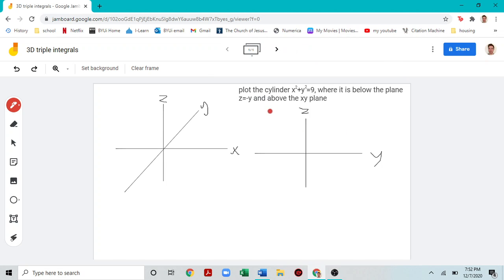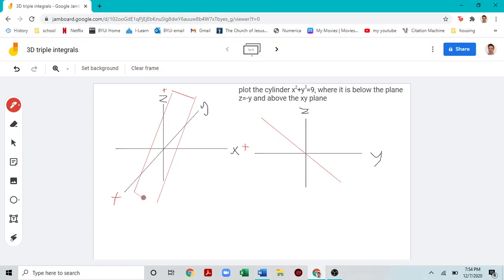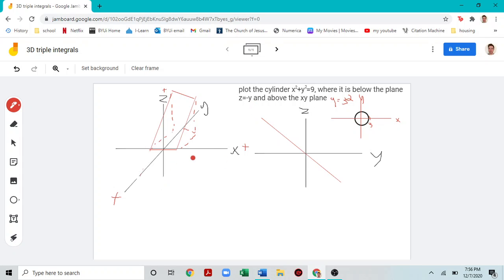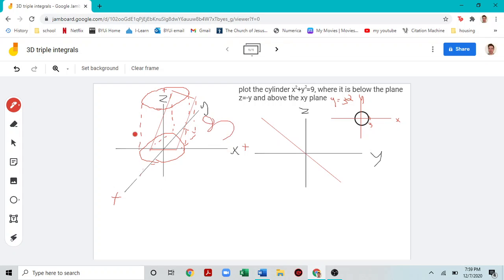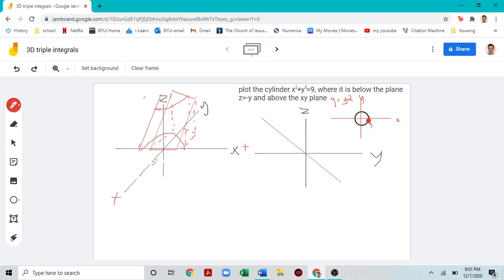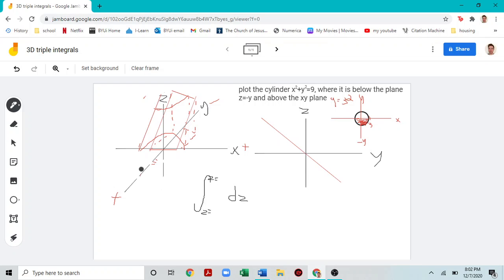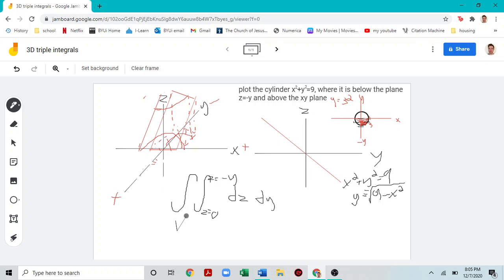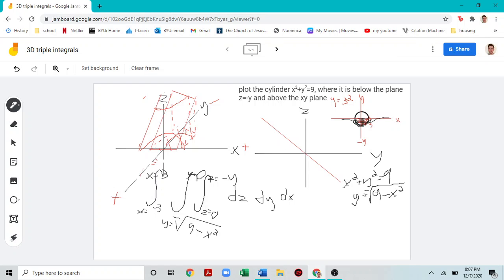3D Graphs with Triple Integrals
Here is a video that will go over graphing/drawing a solid from a small description that is intended to need a triple integral to solve for the volume. This video also goes over how to set up the triple integral from the description received and the graph we made.